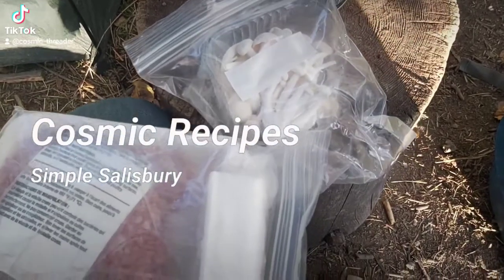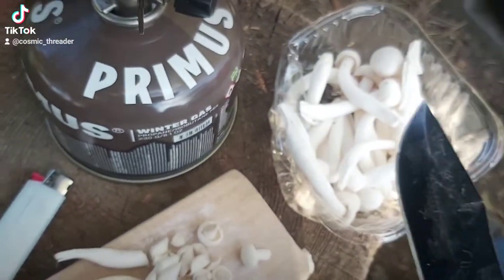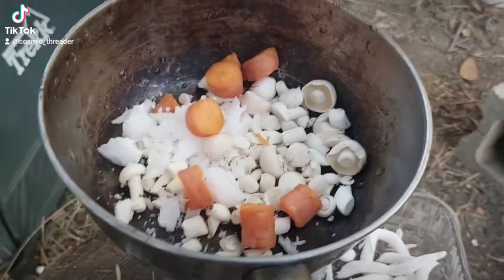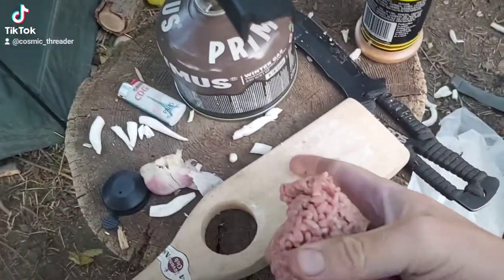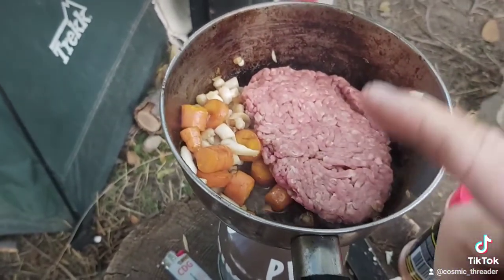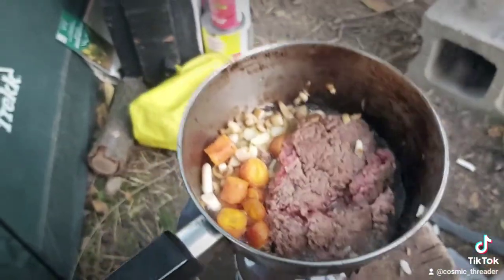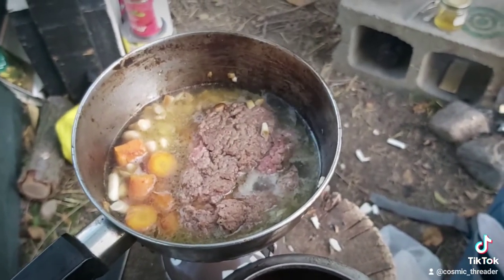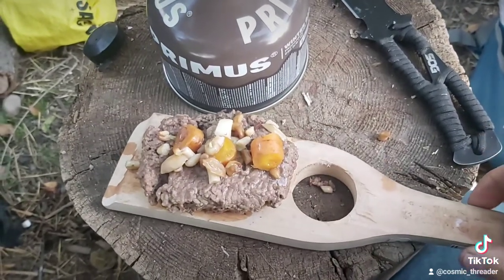Cosmic Recipes - Simple Salsbury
Anyone can make this simple salsbury for on the road or anywhere!